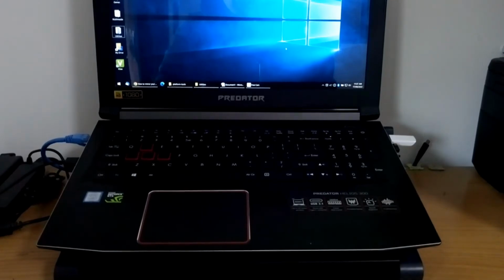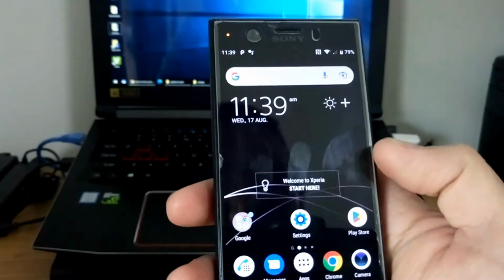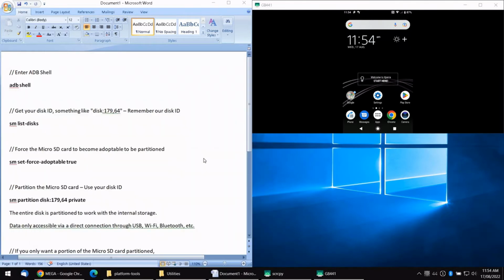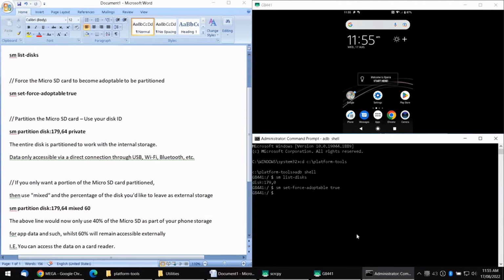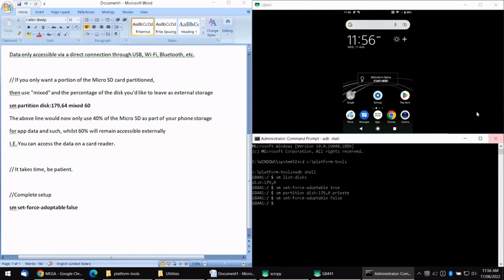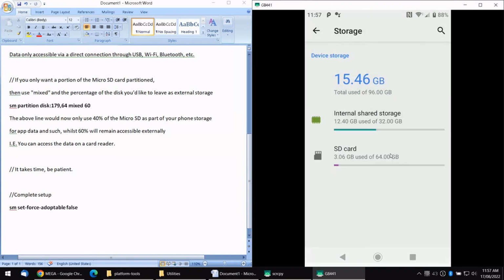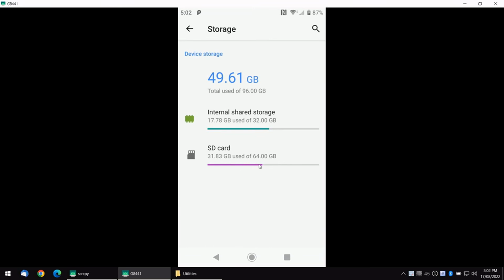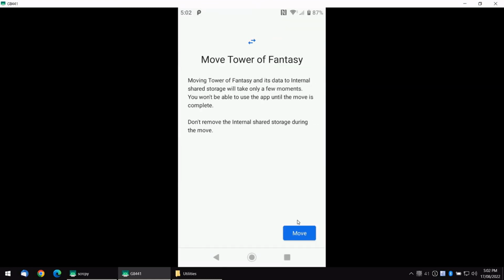Expanding Storage on Old Android Phones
If you're like me and either;
1. Like your old phone
2. There's no other phone like it currently available
3. Could be just budget reasons
You're still using an older Android phone.
In my case, I'm still using the Sony Xperia XZ1 Compact.

With only 32GB of storage, and almost half of it used up for the system data and stock apps, I don't have a lot of space left for the apps I use, nor games.

Micro SD cards are great, but that only solves storage problems for your photos, videos, media, etc.
For apps, you're still lacking space, unless we partition the Micro SD card to act as internal storage for your apps to be installed onto.

Unfortunately all Android OS after 8 had this feature removed (and even back then, it was limited and didn't work well enough).
This guide will let you force it onto newer Android OS systems - I don't know up to what Android version it'll work on, but it works great on my phone.

First, back up your memory card (it'll get wiped), unless you're using a new card

Next we enable Developer Options
Then enable USB Debugging
Then run ADB Shell

The commands you're using are:
adb shell
sm list-disks
sm set-force-adoptable true
sm partition disk:179,64 private - Use your disk ID
sm set-force-adoptable false

Then migrate any existing data.

More details highlighted in the video.

NOTE:
If an app you download doesn't open properly or crashes all the time, go into the app's settings and make sure it's installed on the Internal and not External storage.
Some apps require them to be installed on the internal storage to run, and though that apps should install there by default, some may install on the external partitioned storage.

I hope this helps you all out.
Let me know if you have any questions and I'll endeavour to answer them the best I can.

Also, check out my video on expanding the RAM so it's possible to run the newer and more demanding games.